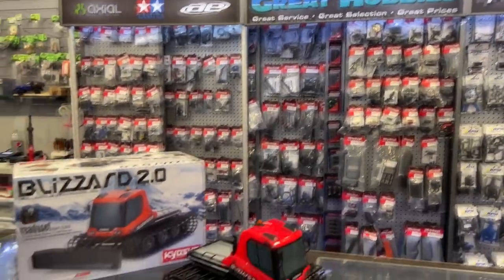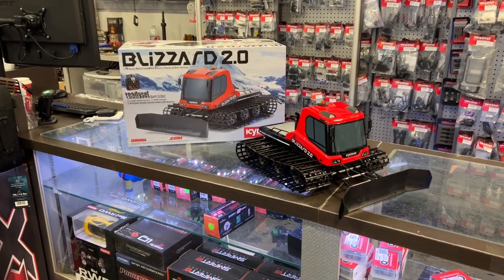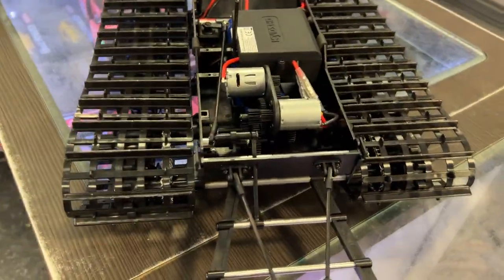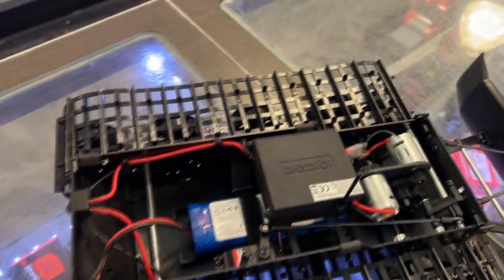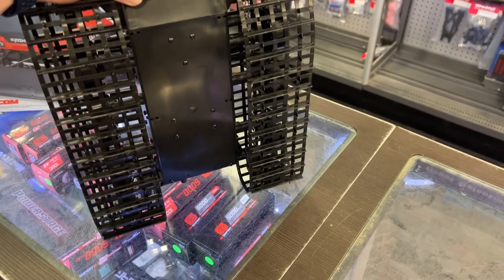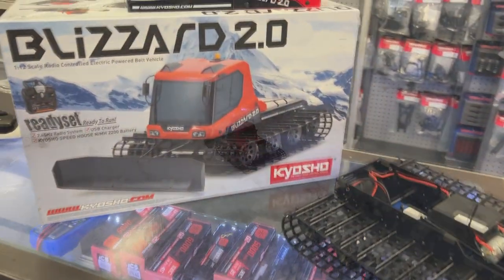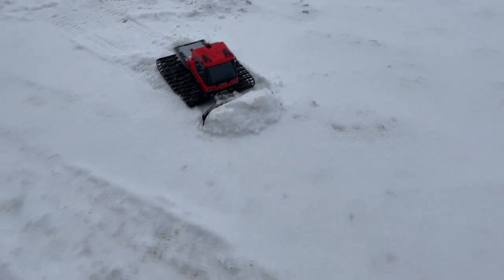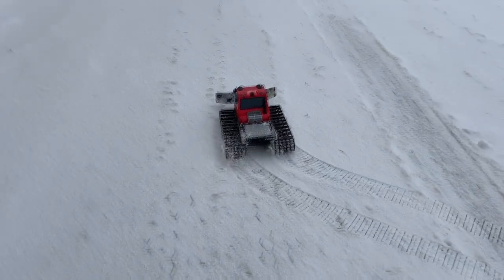Kyosho Blizzard 2 0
Welcome To Another Video By DJSPRC On  Kyosho Blizzard 2 0